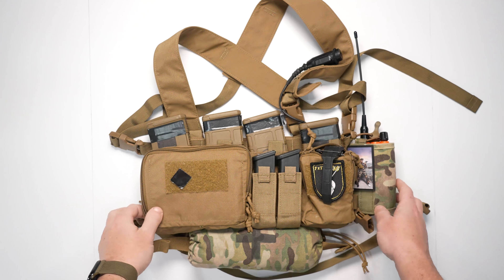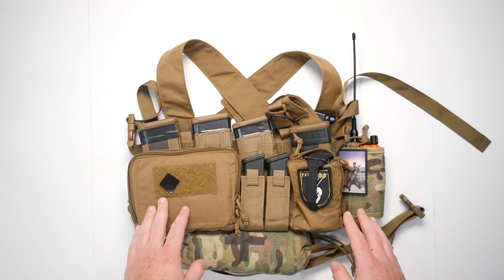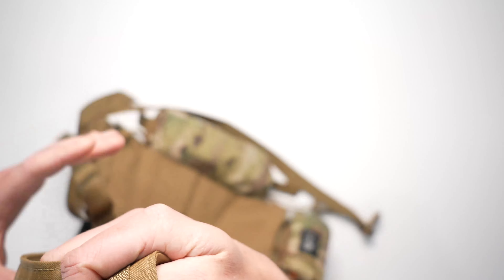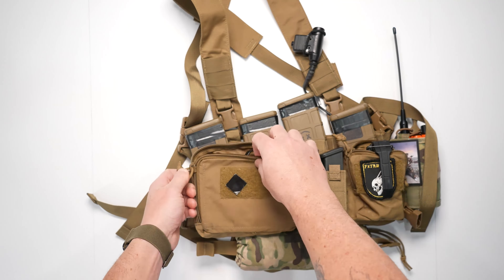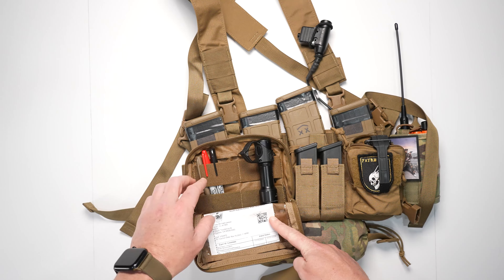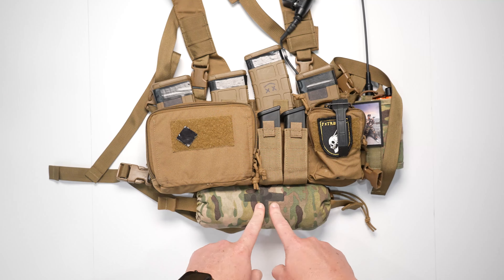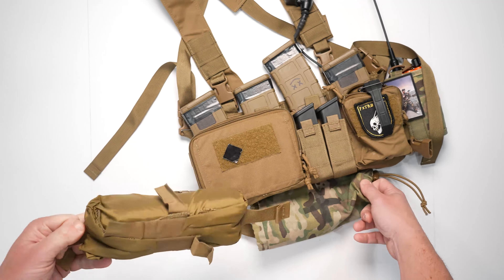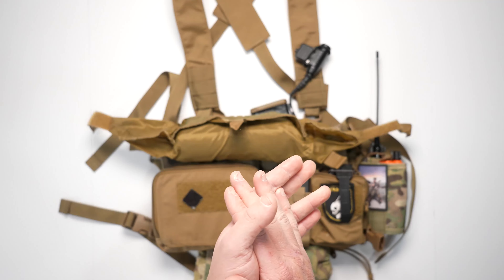BREAKDOWN HALEY STATEGIC DC3R HEAVY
Phil's personal chest rig setup for the range and yote hunting.